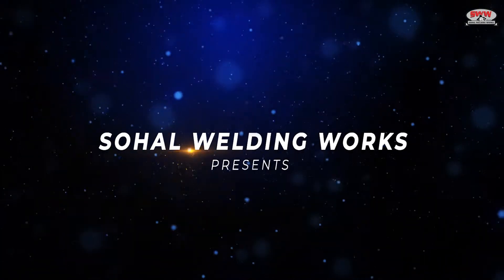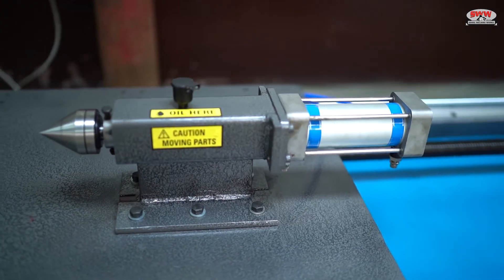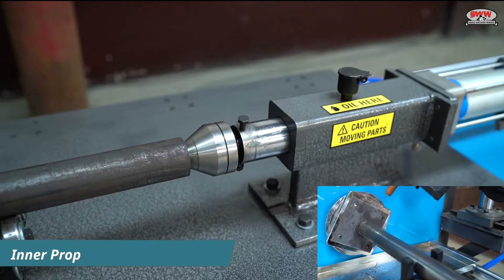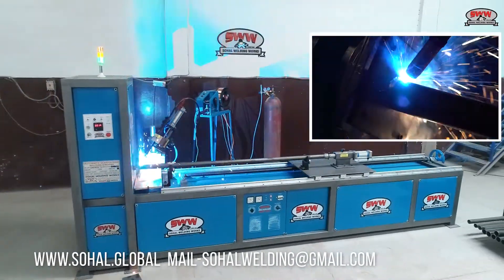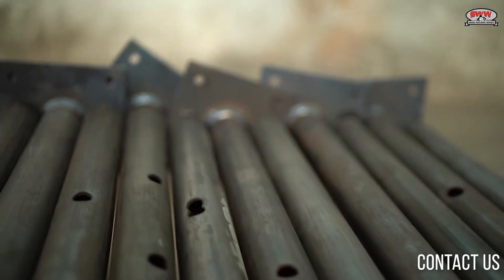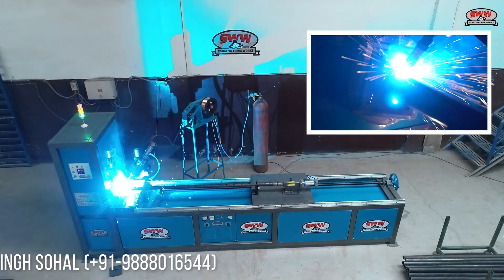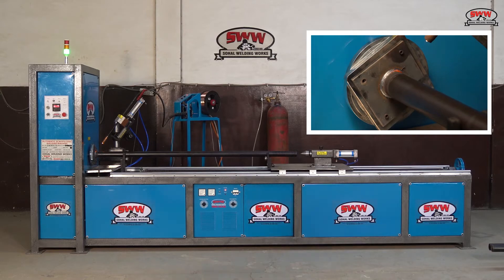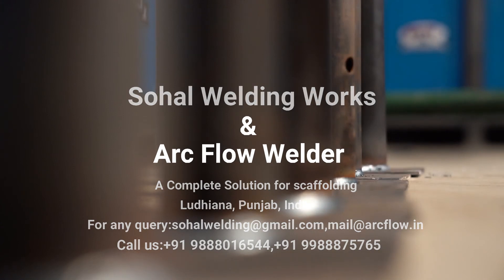Scaffolding Prop Welding Machine | Inner Prop Welding - Sohal Welding Works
In this video we are showing how to make Inner prop, this machine is part of welding base plate to inner prop pipe. Operator has to place base plate and inner prop pipe on machine and only one button will complete the whole process, machine will go to it's home position automatically. We always focus on product quality as well as providing a smooth design which should be easy to operate. This machine gives production of approx 420pcs per shift and provides smooth welding results with high accuracy.
Our range of scaffolding products Automatic Scaffolding Steel Prop Welding Machine. Sohal Welding Works and Arc Flow Welder provides complete solution to scaffolding plants has started working in the field of welding machines since 1986 at present date we are one of the leading manufacturer and exporter of automatic scaffolding machines all around the world.

SOHAL WELDING WORKS
Ludhiana, Punjab (INDIA)

If you're interested in the product, please submit your requirements and contacts and then we will contact you in 24 Hours